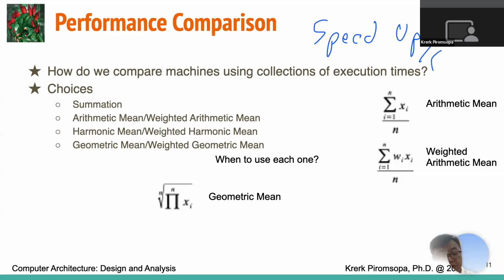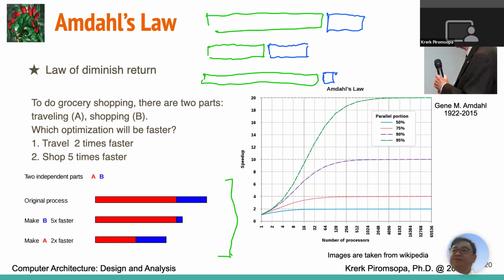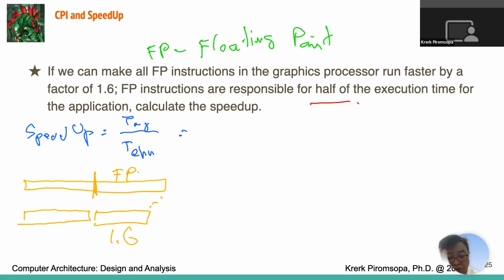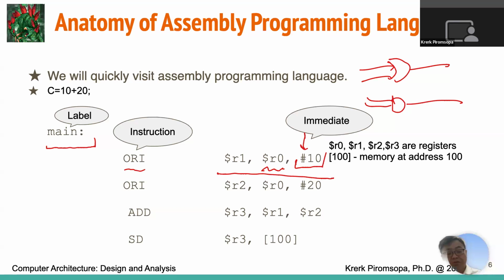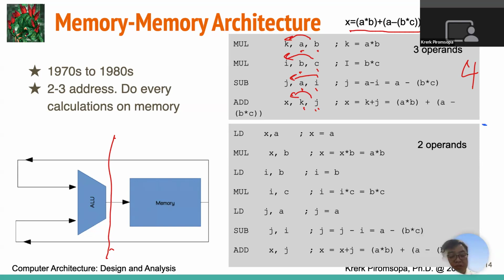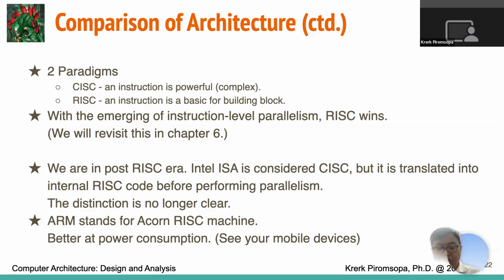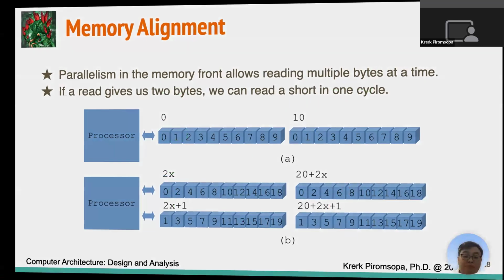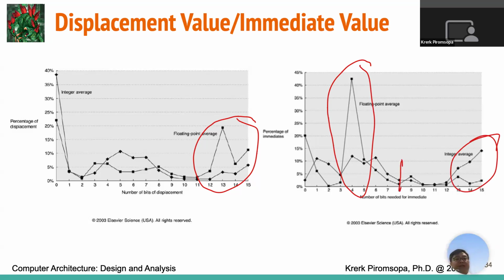20250814-Lecture 2-CompSysArch-ICE - Performance